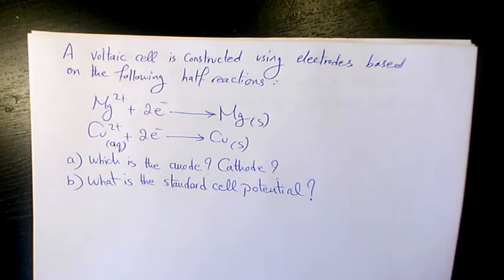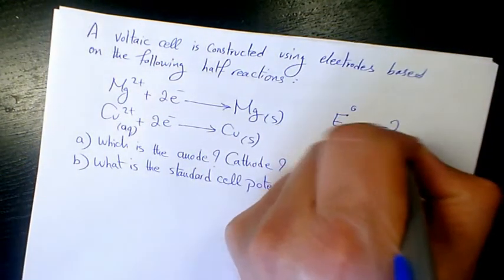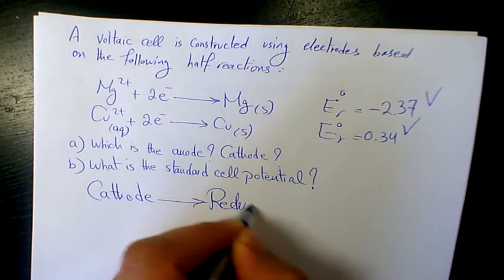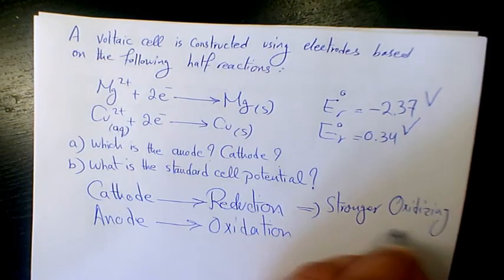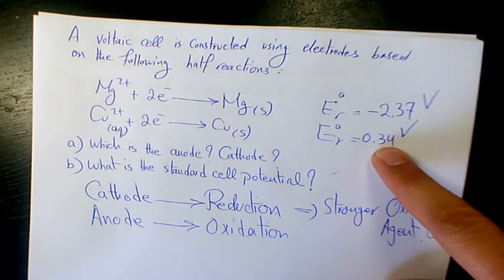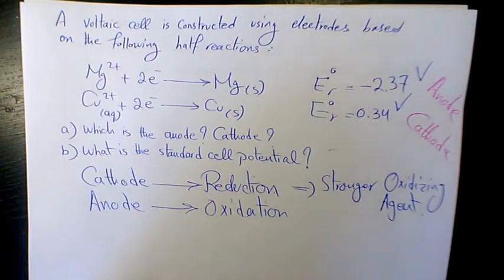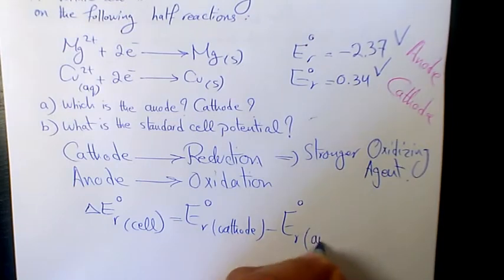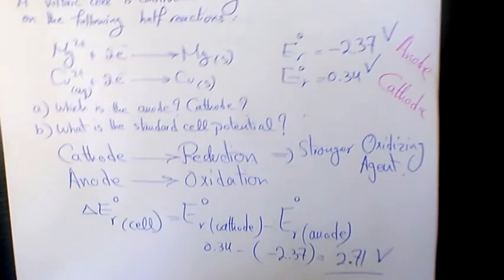How to Calculate Cell Potential Mg Magnesium and Cu Copper, Cell Potential, Part 16 Electrochemistry